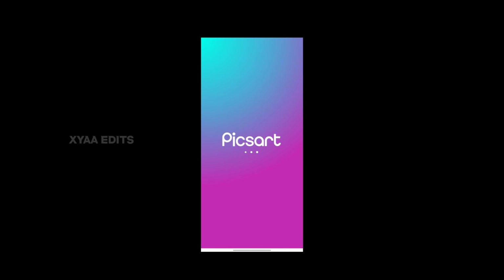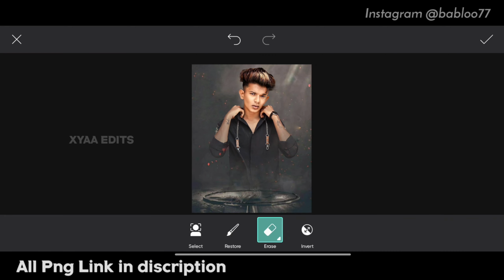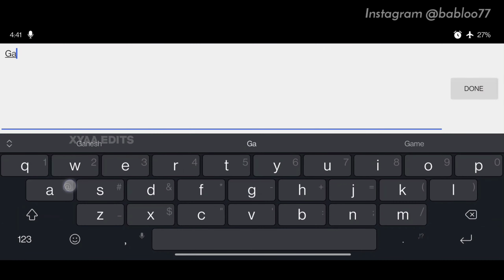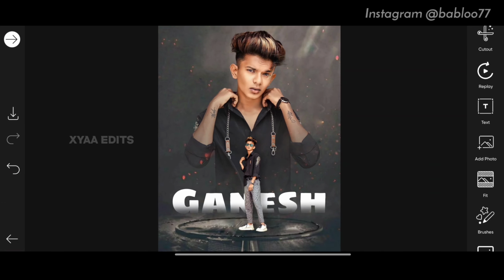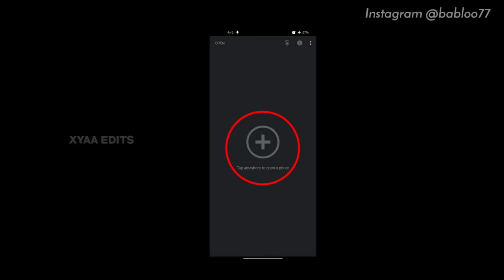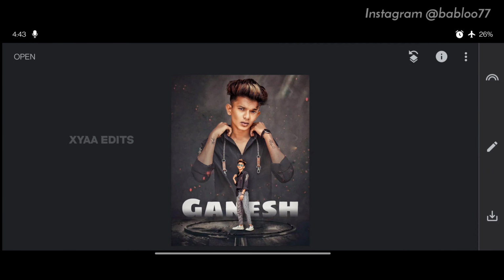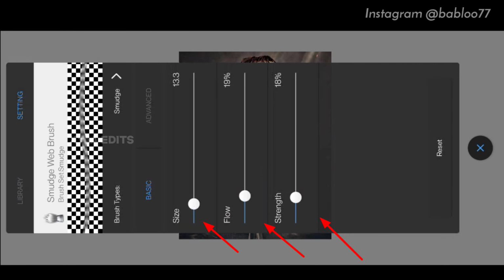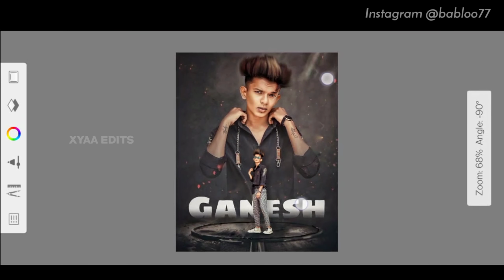DuaL 3d Name Photo Editing in PicsArt || Picsart Photo Editing - Xyaa Edits🔥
New Dual Photo Editing in PicsArt || Picsart Photo Editing  - Xyaa Edits🔥

PicsArt editing
Photo Editing